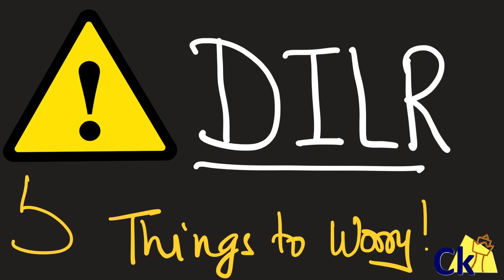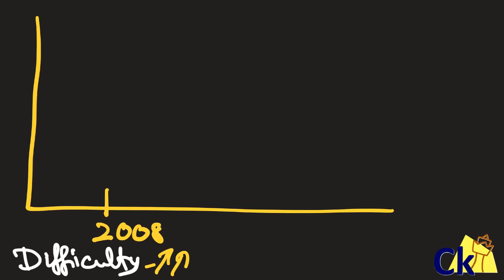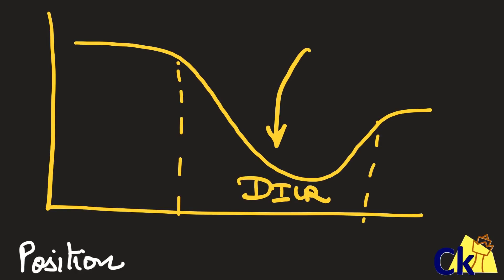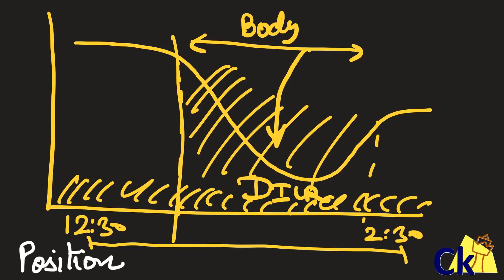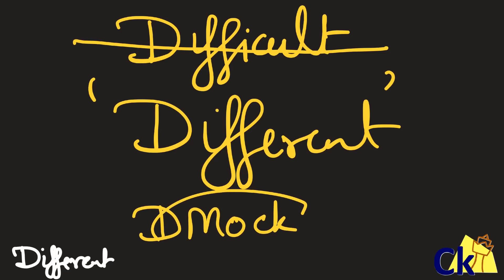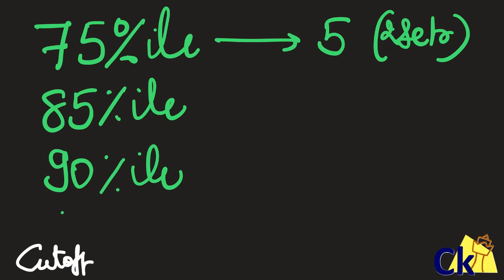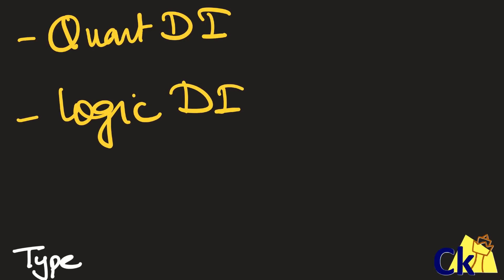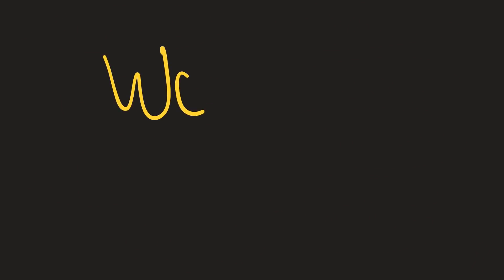CAT 2020 DILR. 5 Things to worry about in DILR